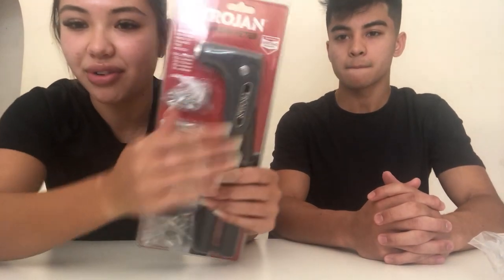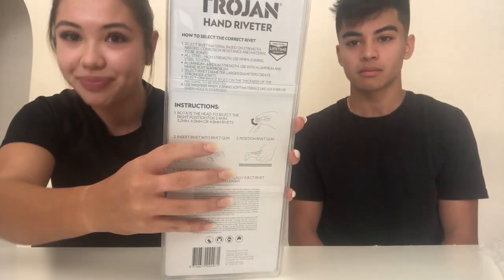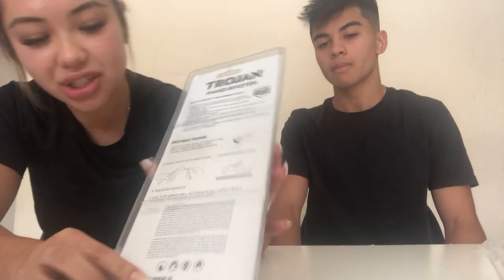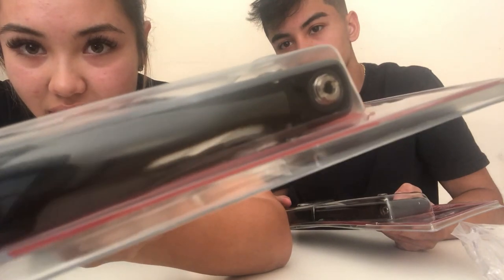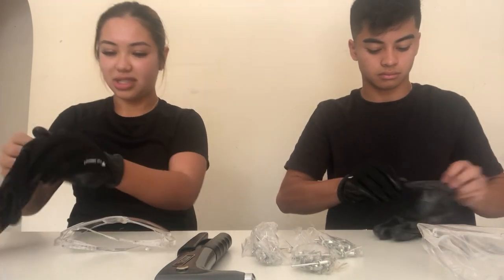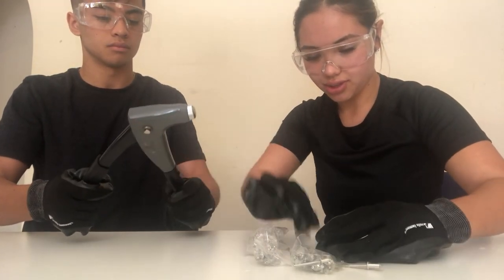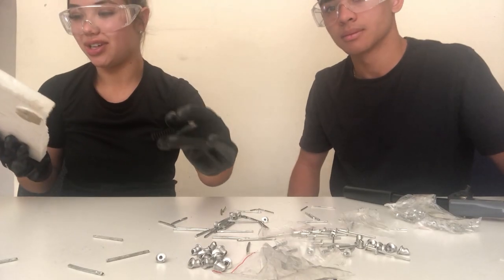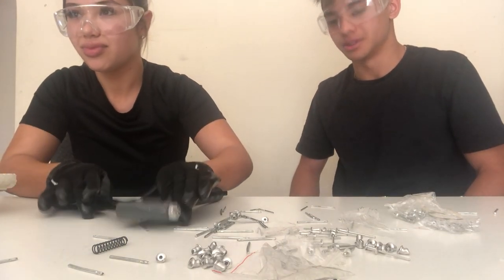FYI- Trojan Hand Riveter Defect